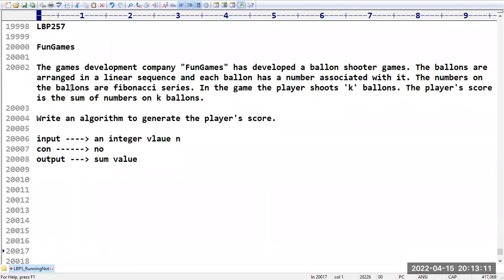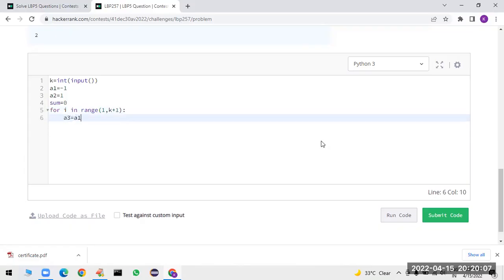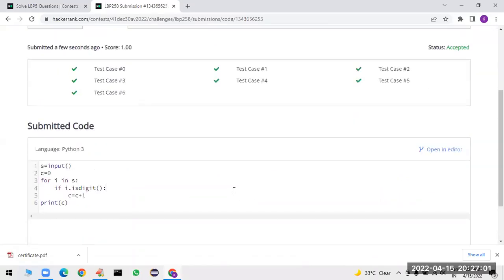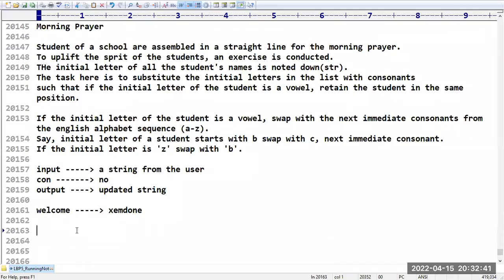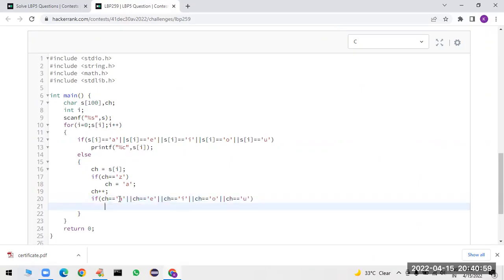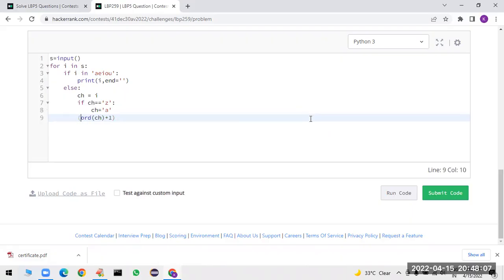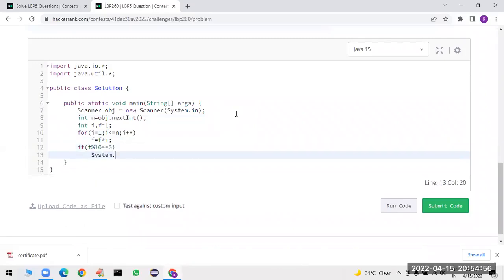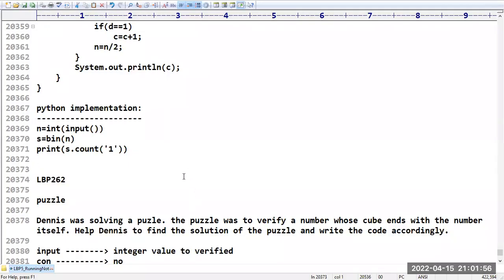LBP6 S49 on 15 04 2022 mp4 Google Drive